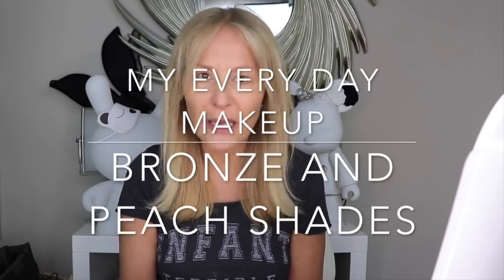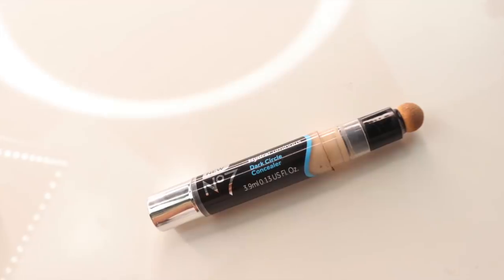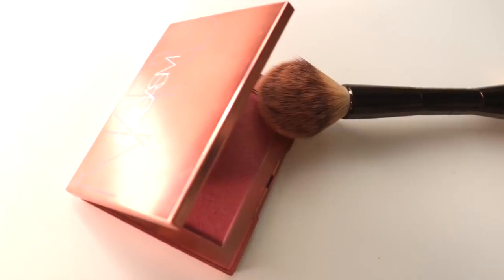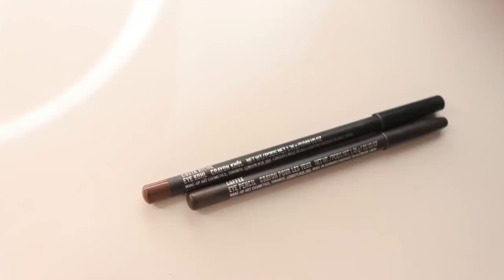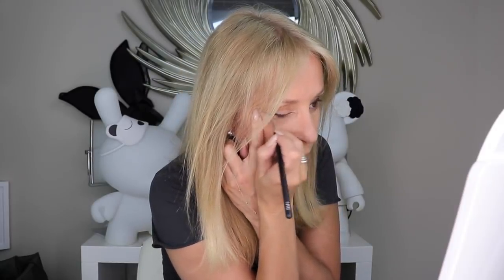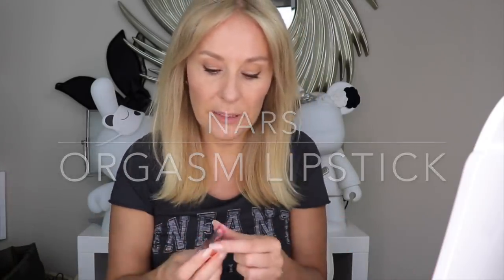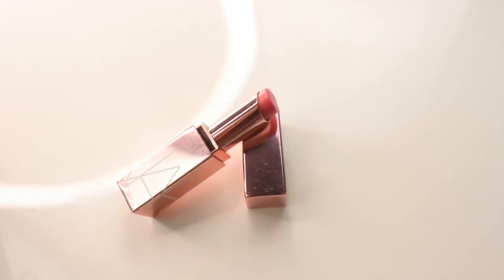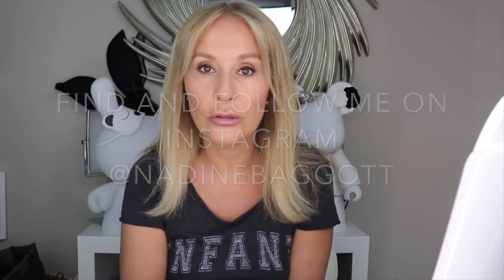MY EVERYDAY MAKEUP - BRONZE AND PEACH TONES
SO MANY OF YOU COMMENTED ON MY SUMMER MAKEUP THAT I THOUGHT THAT IT WAS TIME TO DO AN UPDATED REAL TIME, REAL MAKEUP TUTORIAL USING THE COLOURS THAT I HAVE RELIED UPON OVER SUMMER.

As usual it is a minimum effort maximum results quick fire ten minute routine and the products I have used are

• Please note that this contains an affiliate links - this means that I receive a small percentage of the revenue made from purchasing products through that link, it does not affect the price of the product to you, it simply means I can continue making these videos. If you find the products cheaper anywhere else please buy them there and also tell my followers in the comments below, so that everyone can save money.